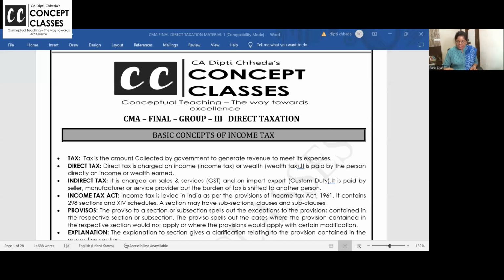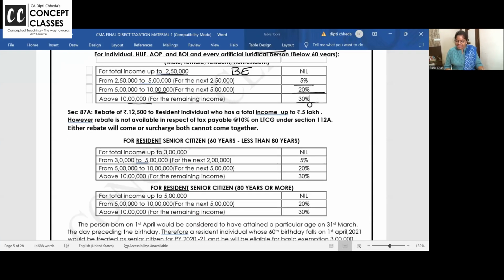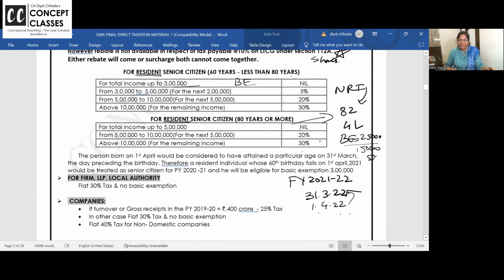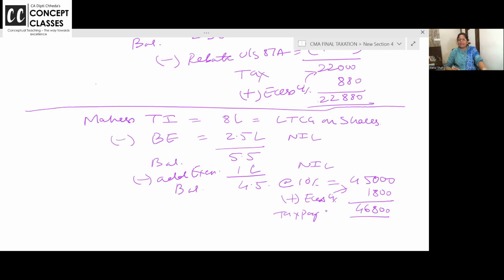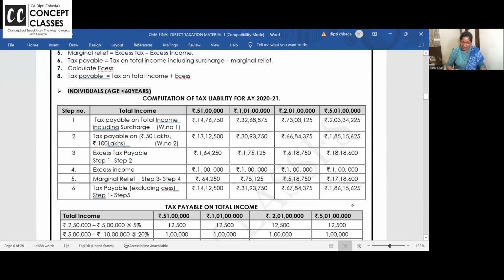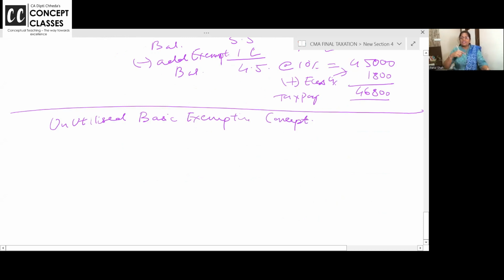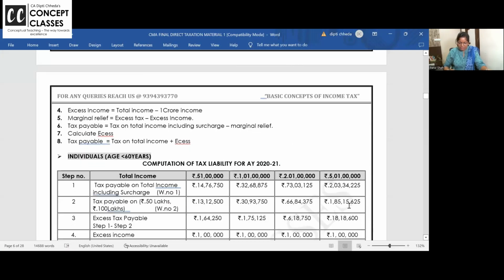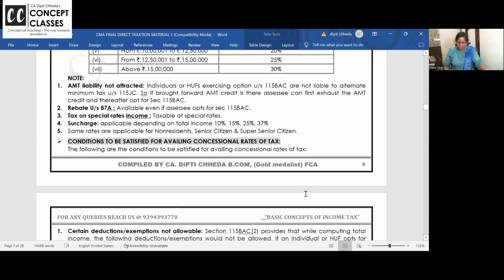DAY 2 CA & CMA FINAL DIRECT TAXATION - TAX RATES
WORK BOOK MATERIAL & ; COURIER CHARGES INCLUSIVE
EXPERIENCE SHE GIVES BEST CONCEPTUAL COACHING & ; PRACTICAL
OF SUBJECTS AS SHE TEACHES COSTING, ACCOUNTS ,DIRECT TAXATION,
GST, ADVANCED ACCOUNTING & ; FM
YOU CAN DOWNLOAD OFFLINE & ; WATCH
SPECIAL FEATURES:
• 1 TO 1 DOUBT CLEARING ON WHATSAPP/TELEGRAM GROUP CHAT

BOOSTER COURSE MESSAGE
BOOSTER PROGRAMME IS MOST POPULAR COURSE AMONG STUDENTS
FOR SELF PREPARATION AFTER COACHING IS OVER .
STEP 1 PREPARE FOR 1 CHAPTER AT A TIME ACCORDING TO TIME TABLE
STEP 2 WATCH BOOSTER VIDEO
STEP 3 DO DOUBT CLEARING WITH FACULTY
STEP 4 WRITE CHAPTERWISE EXAM WITH STANDARD PAPER COVERING
THOERY, PRACTICAL & ; CHOICE QUESTION.
STEP 5 SEND US PDF WE WILL CORRECT & ; GIVE WITH REMARKS FOR
IMPROVEMENT.
STEP 6 DO SELF CORRECTION ALSO WITH SUGGESTED ANSWERS IN APP
WITH 21 YEARS OF TEACHING EXPERIENCE THE REVISION LECTURES,
PAPERS SETTING & ; CORRECTIONS ARE RESULT OREINTED FOR SURE
BOOSTER REVISION PROGRAMME INCLUDES
1. MENTORING
2.CHAPTER WISE REVISION CLASSES
3. DOUBT CLEARING
4. CHAPTER WISE EXAMS WITH SUGGESTED ANSWERS IN APP
ALL REVISION CLASSES, EXAMS & ; PAPER DISCUSSION WILL BE DONE LIVE
IN APP OR ZOOM CLASS
FOR ANY DOUBTS REACH US THROUGH CHAT
COURSE VIDEOS & ; TEST VALIDITY 6 MONTHS